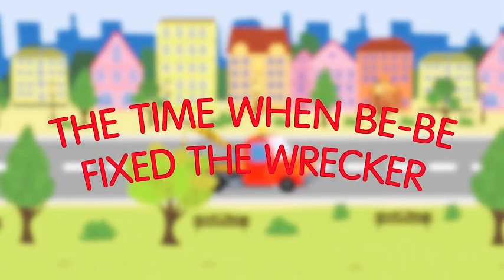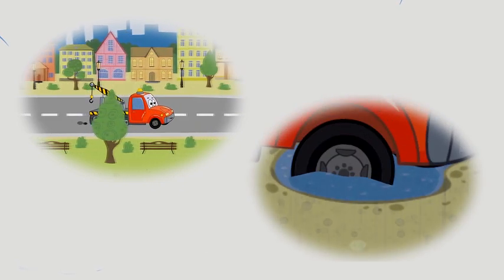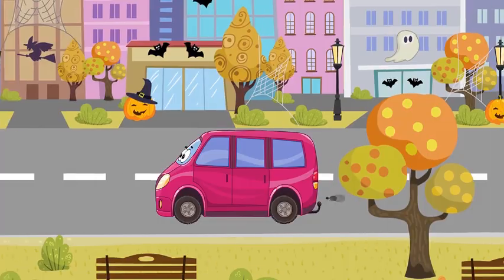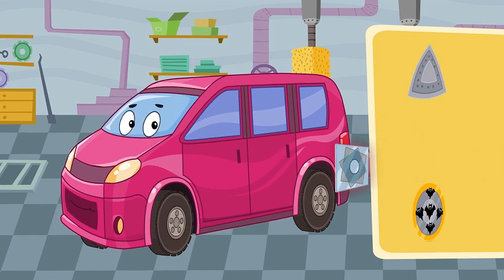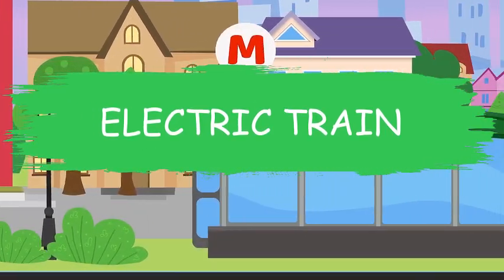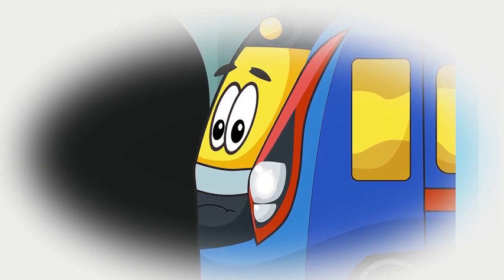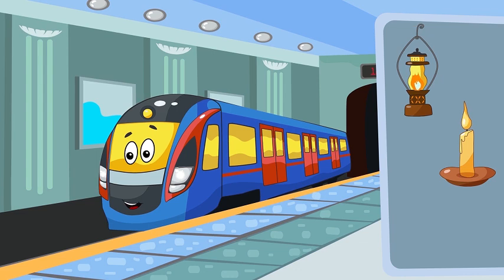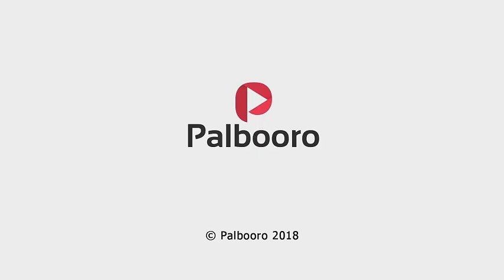Car cartoons full episodes & Simple Toons tv. Helper cars for kids